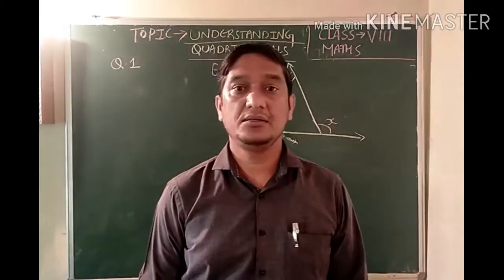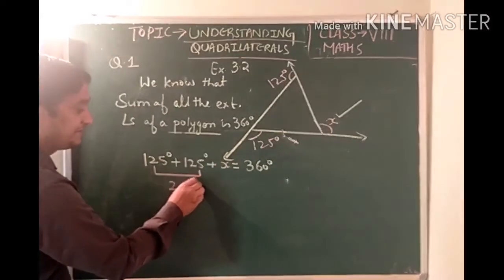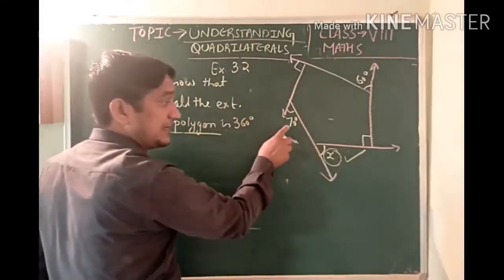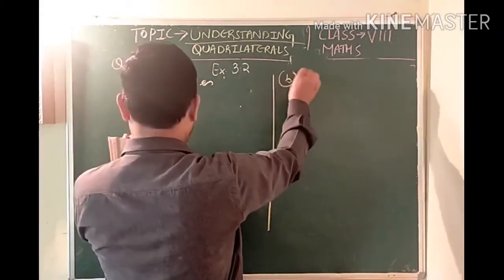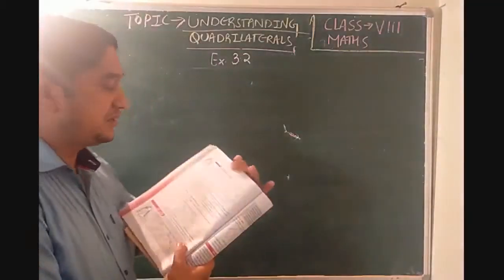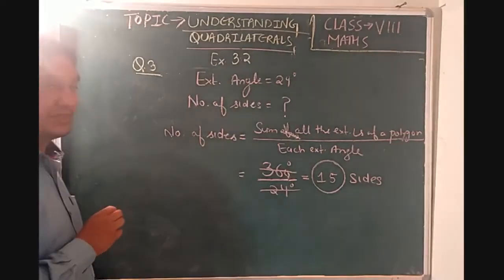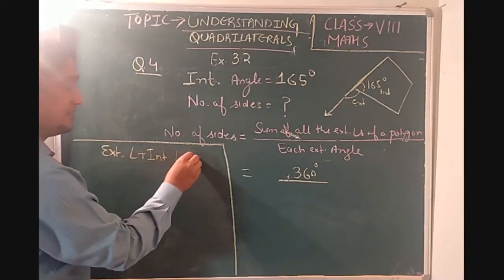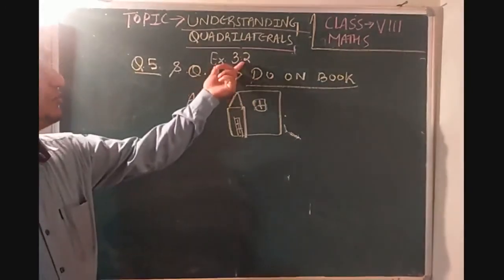Understanding Quadrilaterals Exercise 3.2 by Rajesh Sir